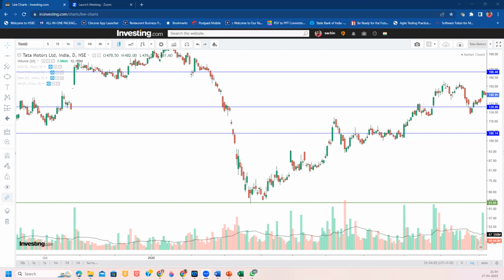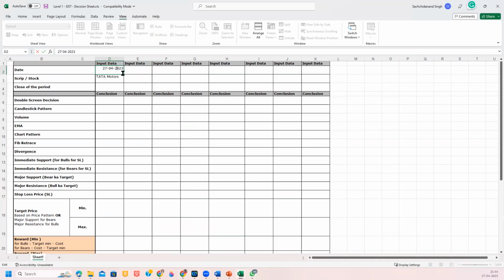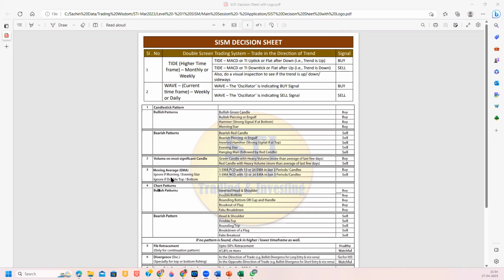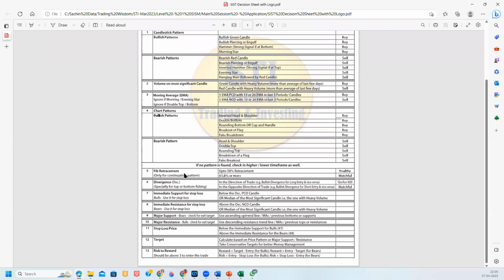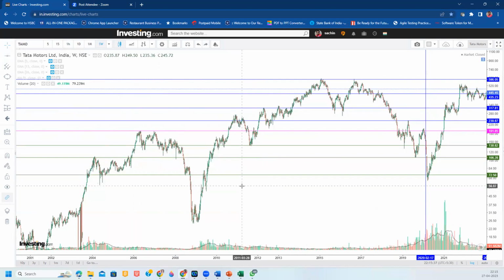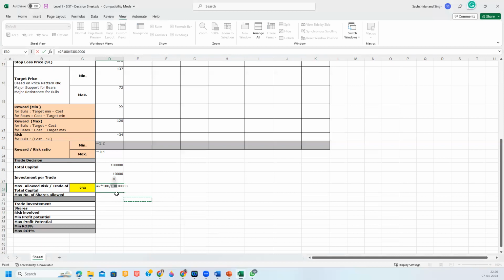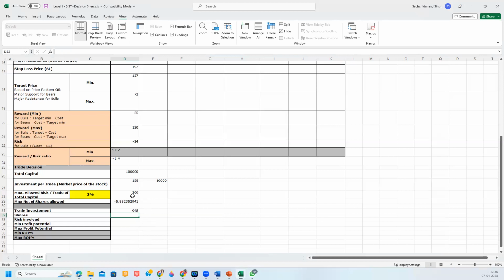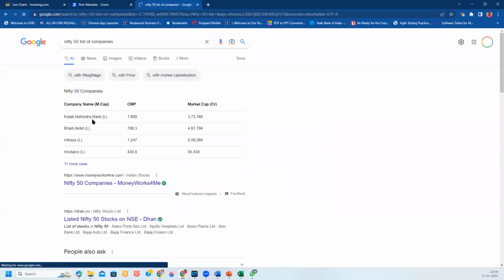Level 1| Implementation Session | Part1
In this session, we are going to learn how to apply the concepts in real scenario

About this Channel:
This Channel is created to share my all learnings about Stock Markets Trading and Investing. It has resulted in a consistent secondary income source for me through a systematic process that anyone can learn by spending 3 to 4 hours per week.